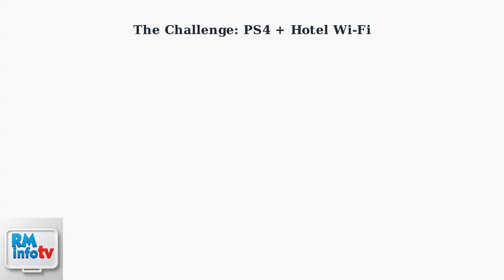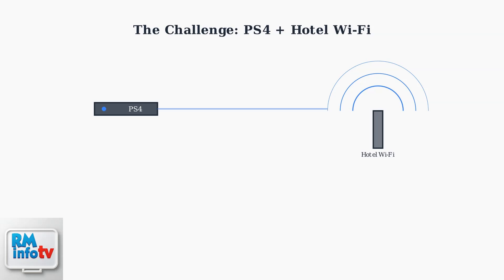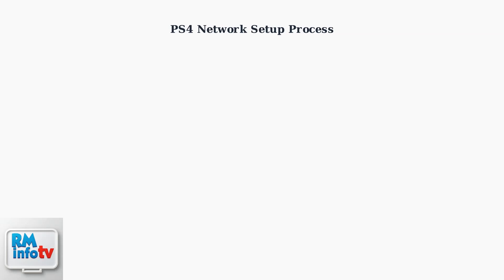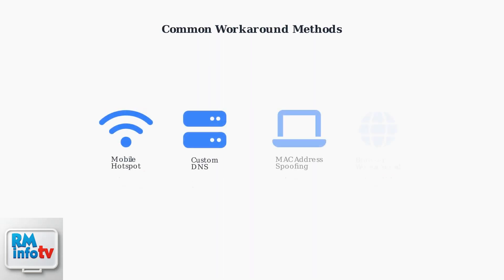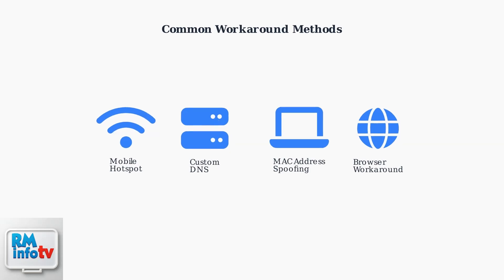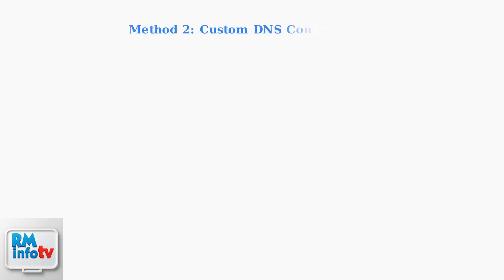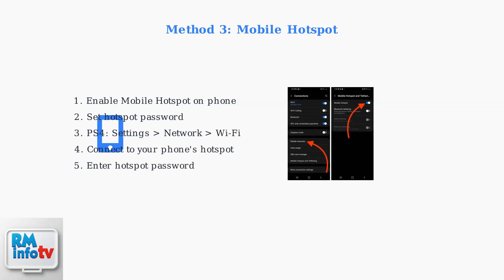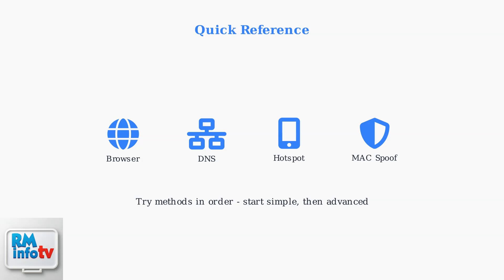How To Connect PS4 To Hilton Honors WiFi (2026) – Hotel Login Bypass Fix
Trying to connect your PS4 to Hilton Honors WiFi? This guide shows you how to bypass the hotel login screen and get online for gaming and streaming.